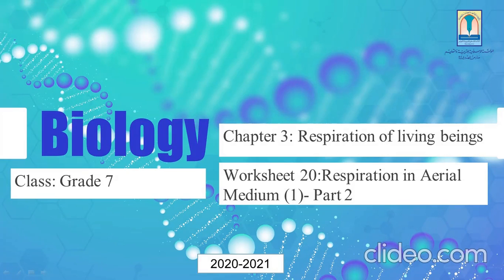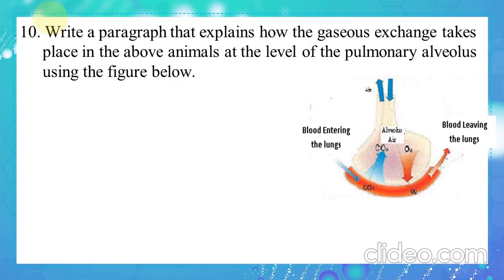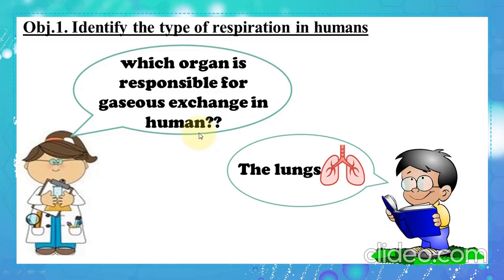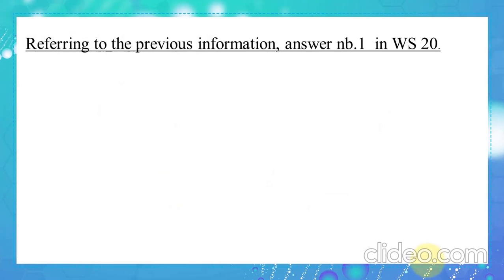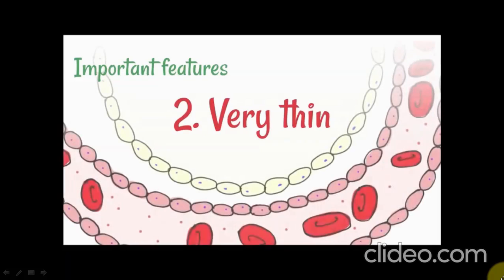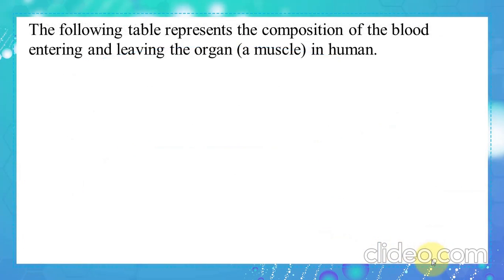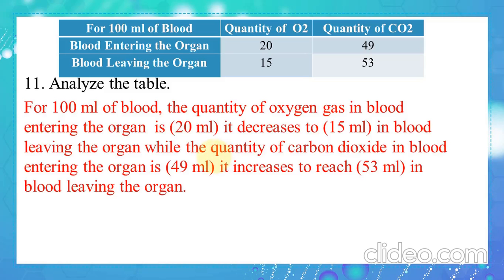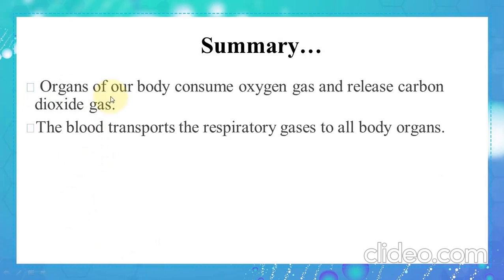copy of camtasia project ws 20 2 new 6WVQ3LYg